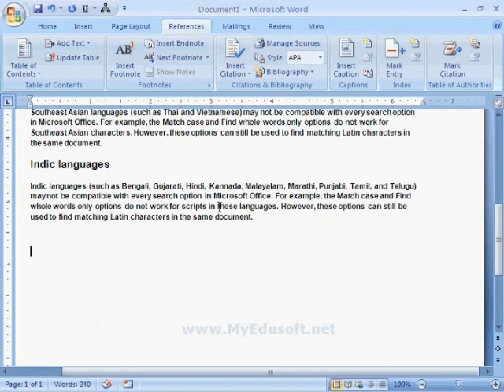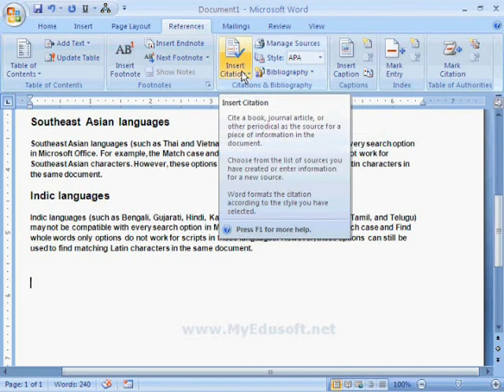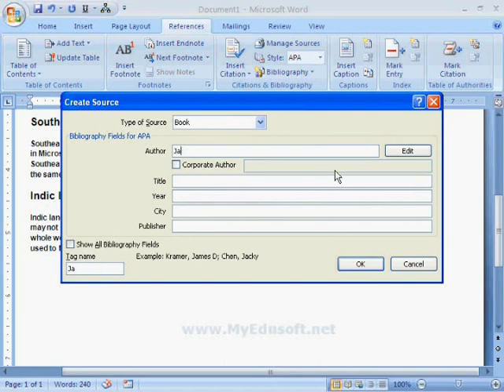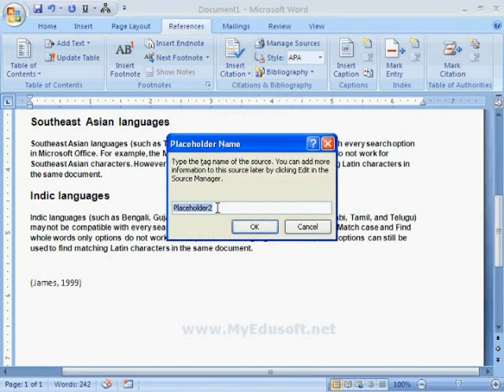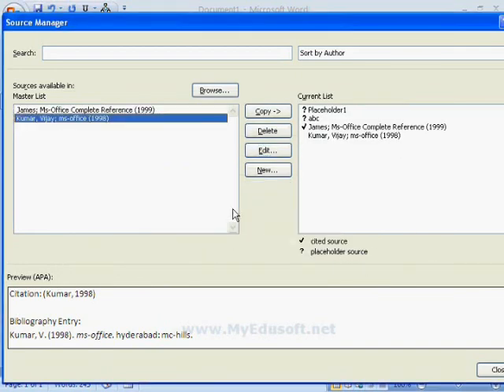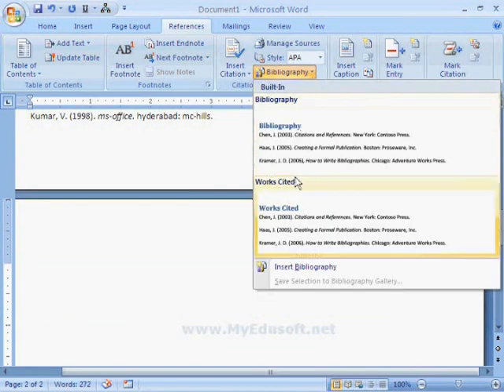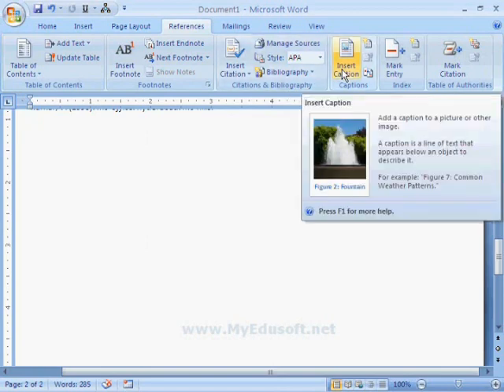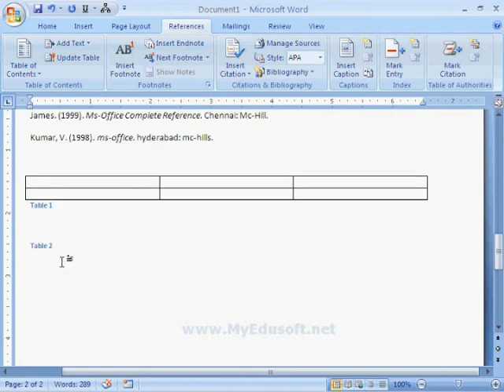Ms-Office in English - References, Citations & Captions in Ms-Word-Lesson-16